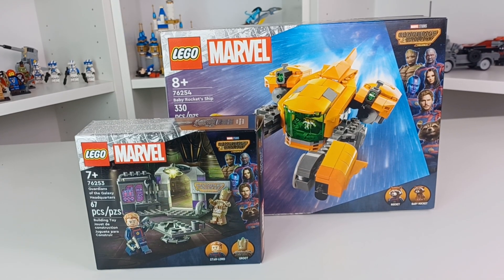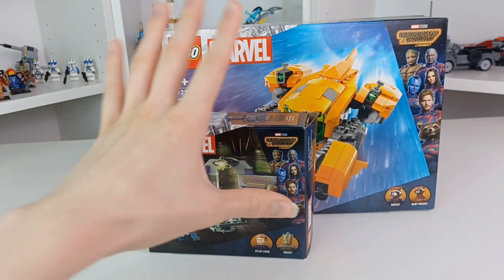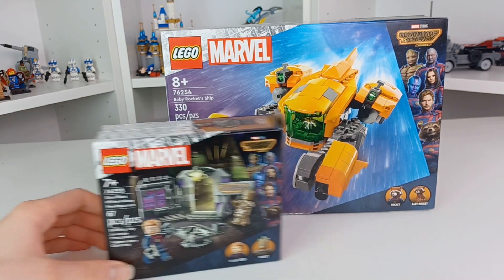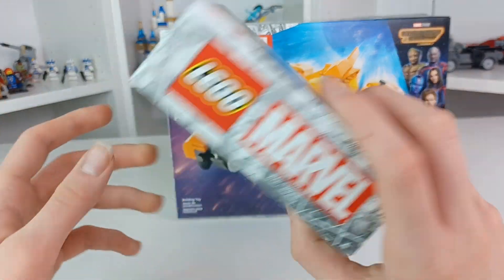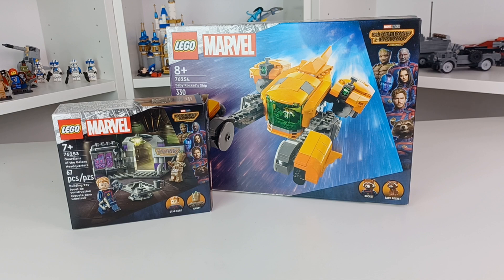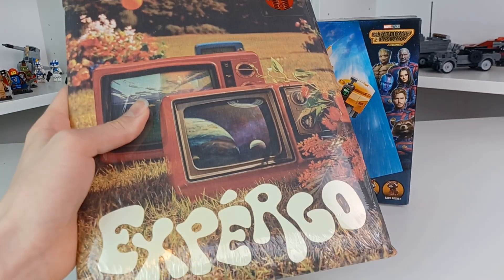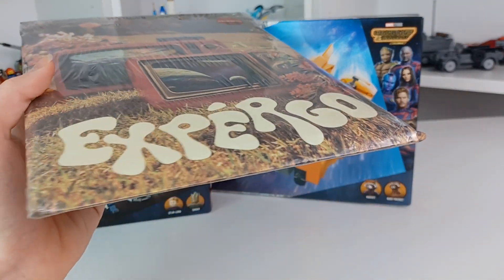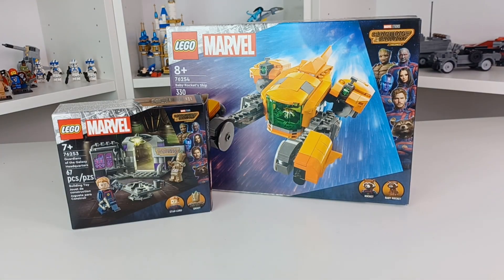Early Lego April 1st Guardians of the Galaxy sets haul!